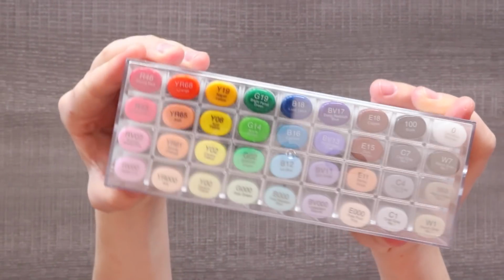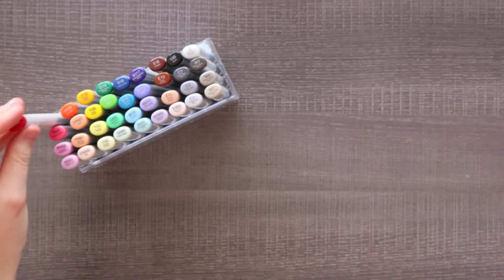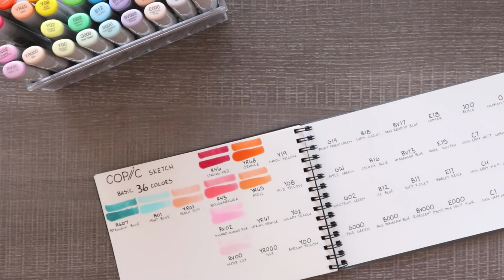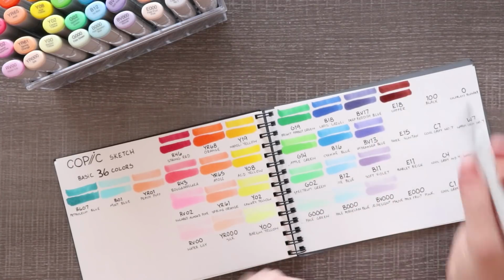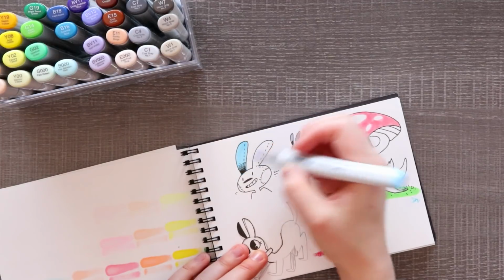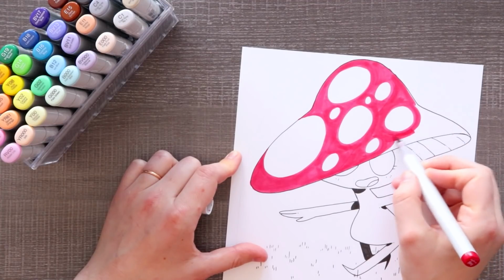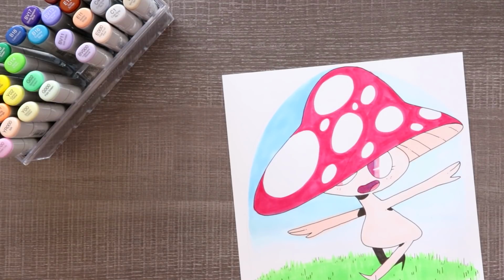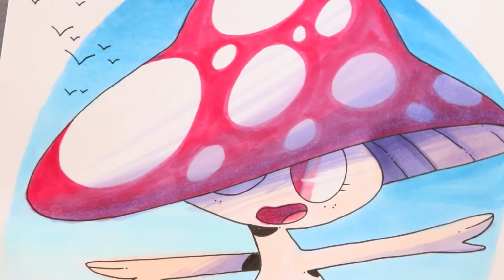WORTH IT?! - Trying The MOST EXPENSIVE Markers... COPICS!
Copic markers are the most popular alcohol marker brand on the market... but they come at a high price. Are they worth breaking the bank for? Let's find out!

MATERIALS USED:

Pentel Graphgear 500 .7 Mechanical Pencil (HB Pentel lead)
Kneaded eraser
Copic 36 Basic Set
Copic Multiliner
Copic sketchbook
Bee Marker Paper